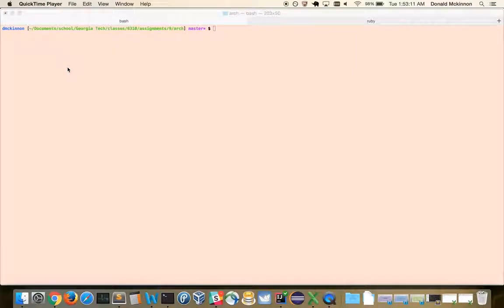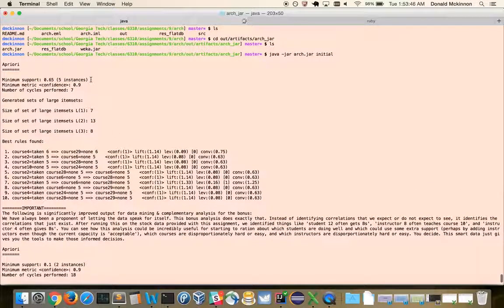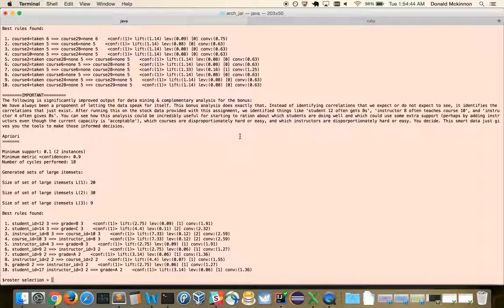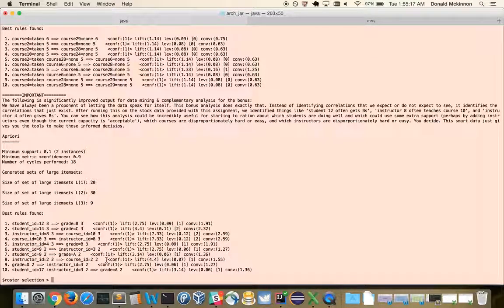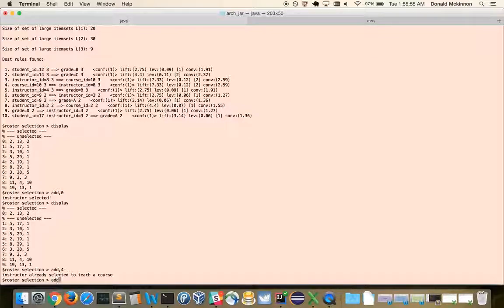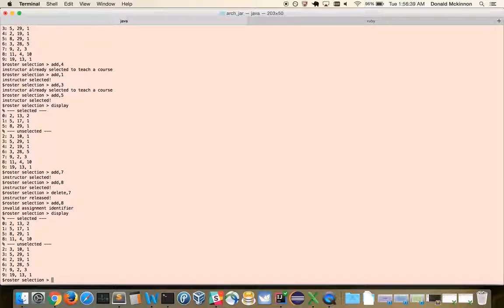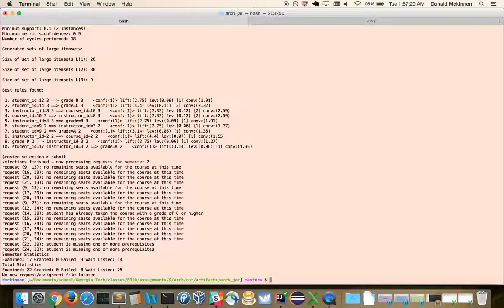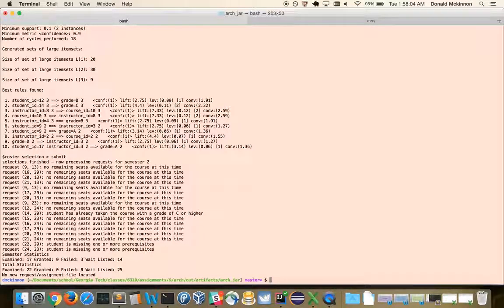team32 video sa and design